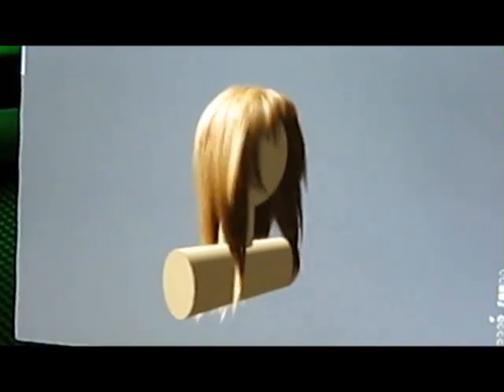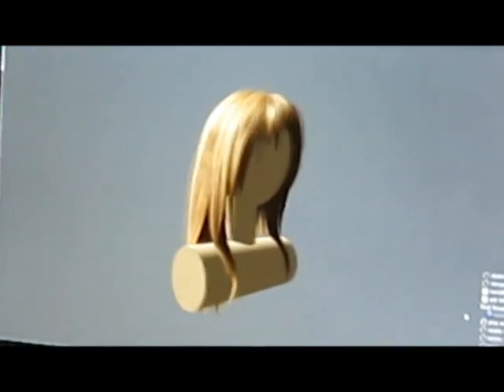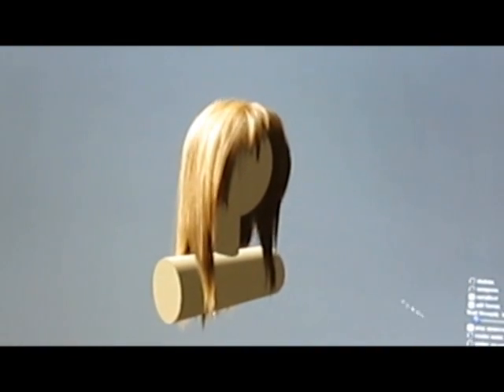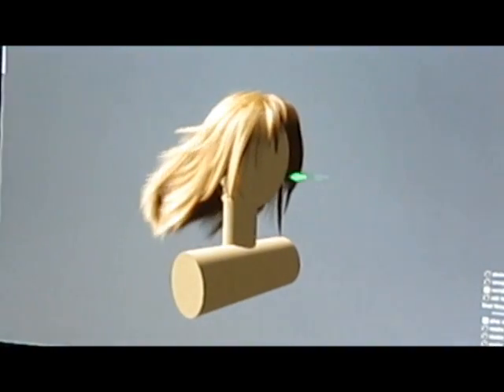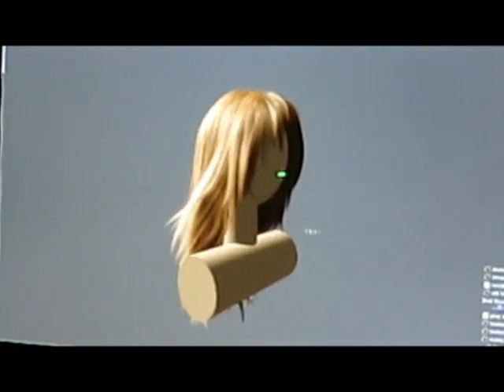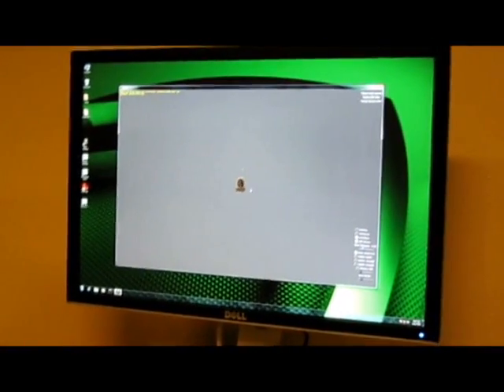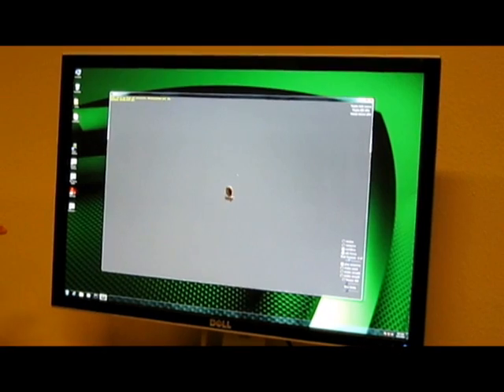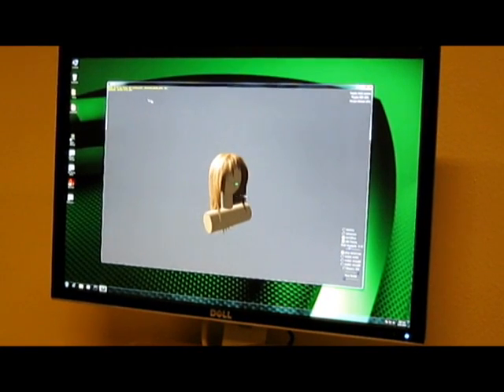NVIDIA Hair Tessellation on GF100 Fermi Video Card